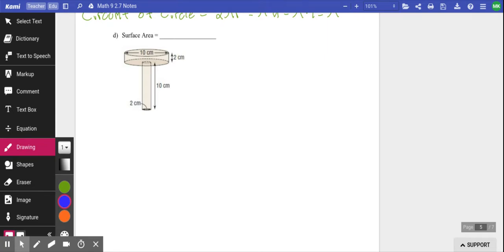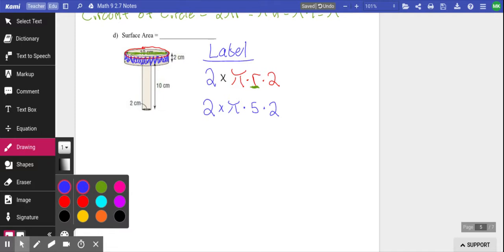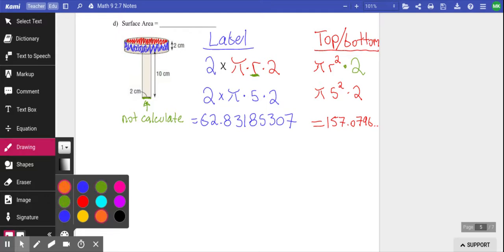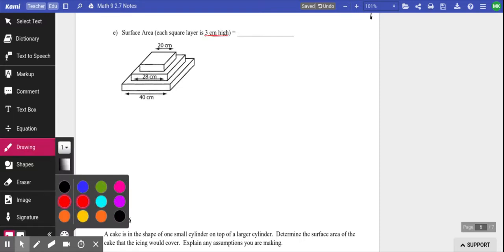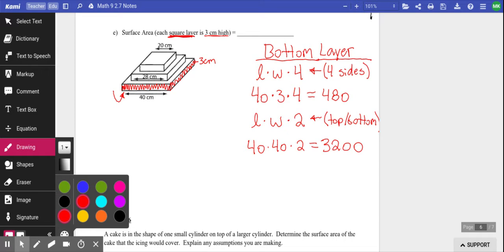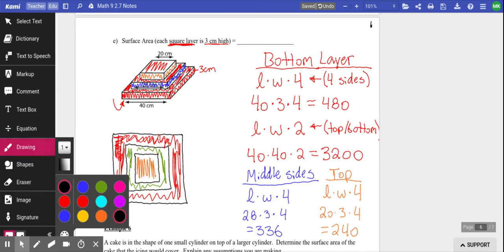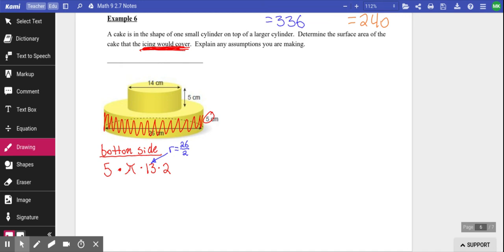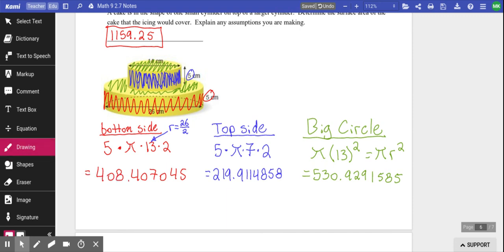Math 9 Unit 2 Lesson 7 Surface Area of Composite Shapes (Part 4)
Math 9 Lesson 2.7 Surface Area of Composite Shapes Part 4